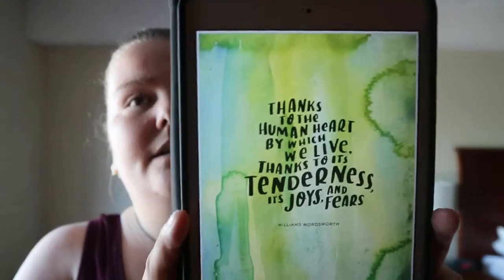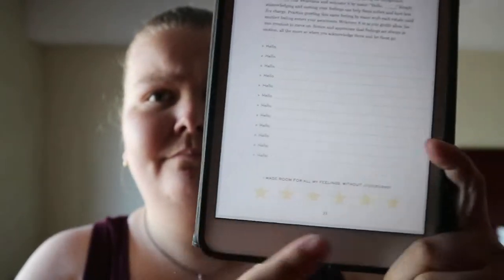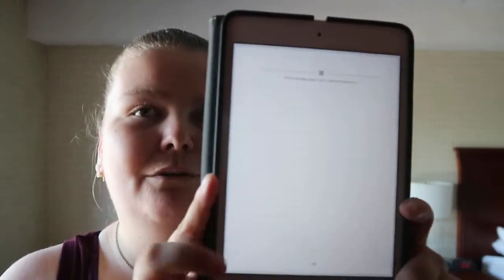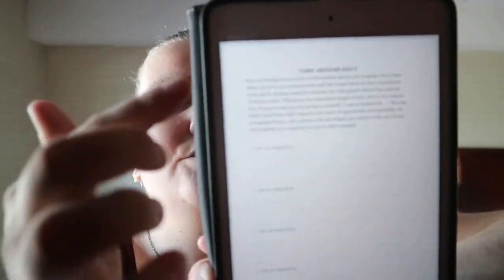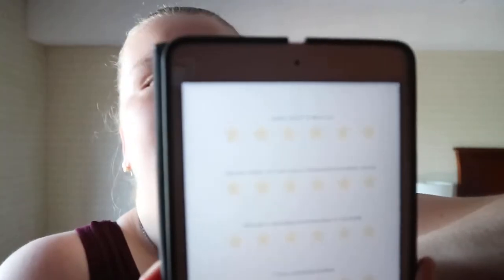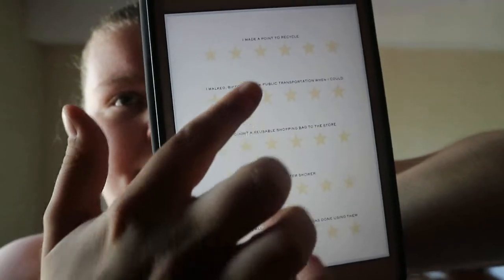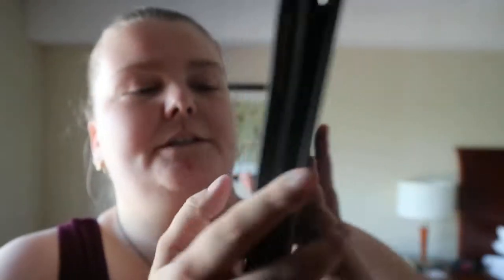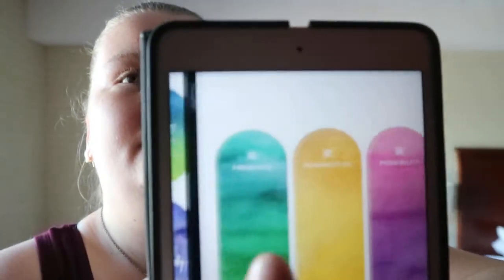The Gratitude Explorer Workbook